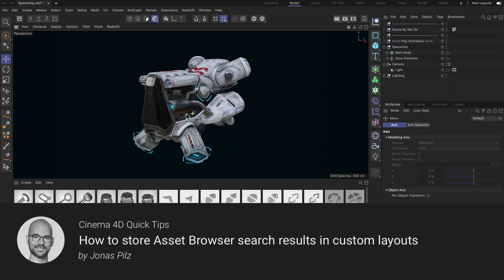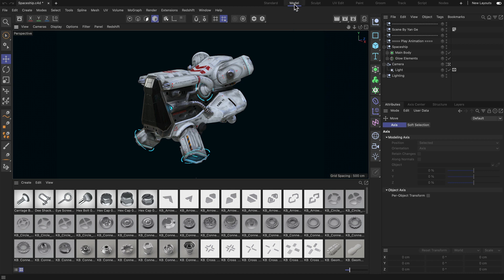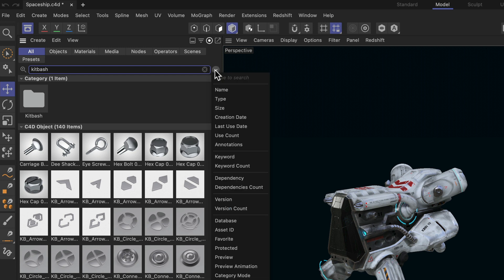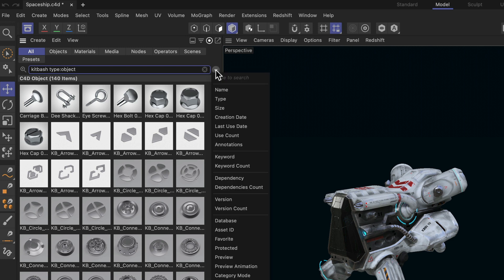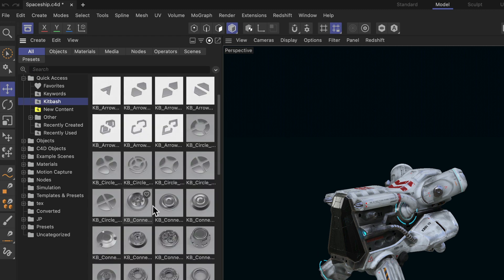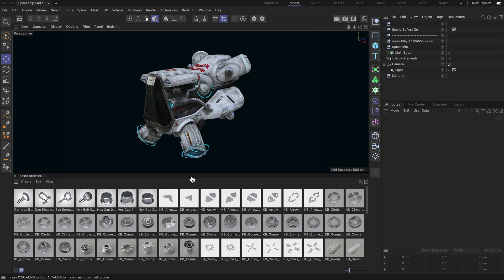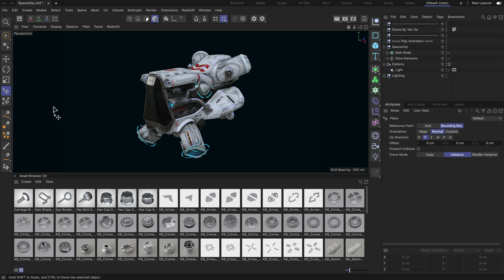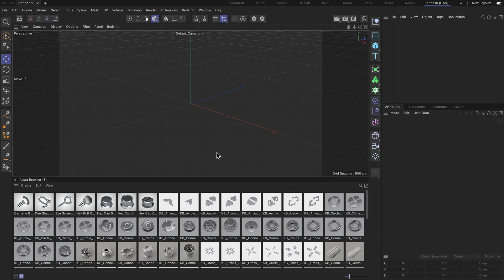C4DQuickTip 22: How to store Asset Browser search results in custom layouts in Cinema 4D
In this Quick Tip, Jonas Pilz (@jonaspilz3d) shows how to store Asset Browser search results in custom layouts in Cinema 4D. You will learn how to create a Smart Search in the Asset Browser and how to dock a simplified version of the Asset Browser to the user interface to save it in a custom layout for specific workflows.

Spaceship.c4d